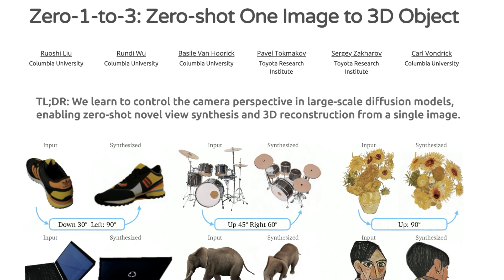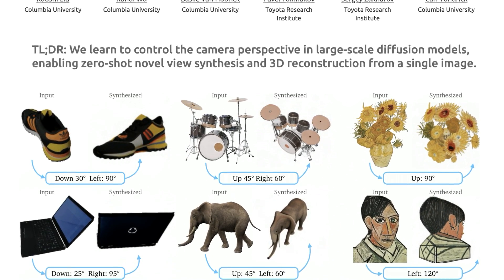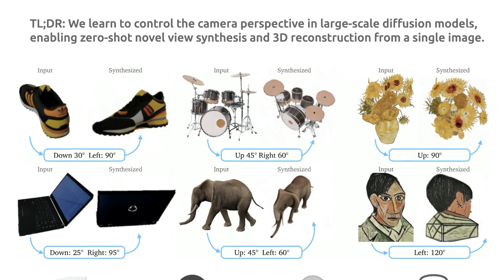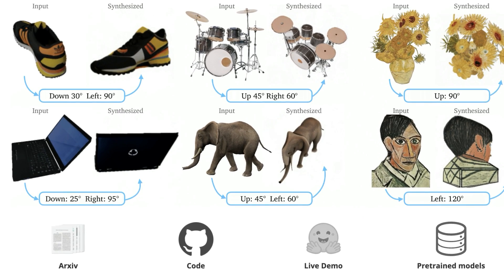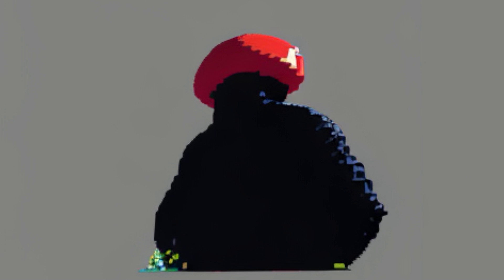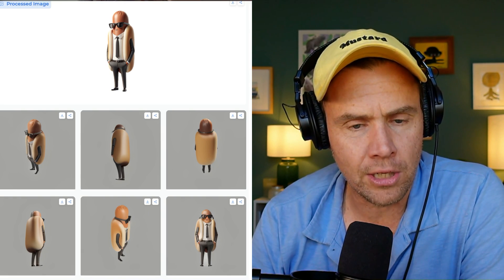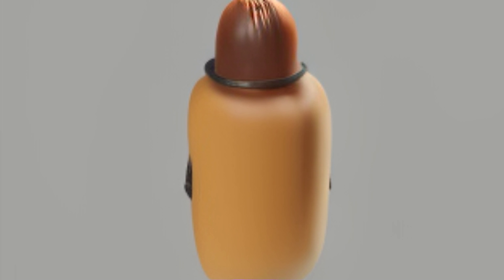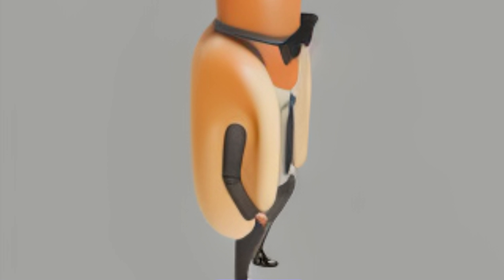Make 2D Images Into 3D with AI, Instantly!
Zero One-To-Three is an incredible, single shot tool to turn a 2D image, even one from an AI image generator like DALL-E 3, into a three dimensional object. It's not perfect but the idea that you can do this SO quickly and with such easy makes us think that the next big step is not that far away.

You can check it out yourself on HuggingFace and let us know what you make or any questions you have in the comments below!